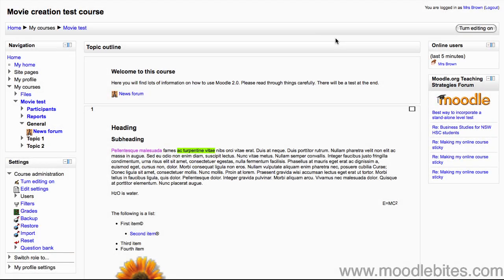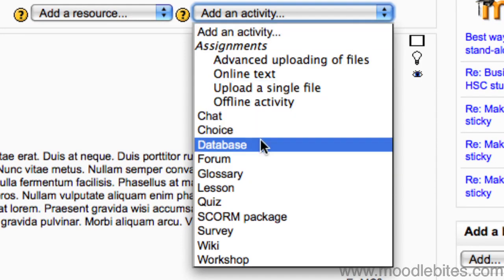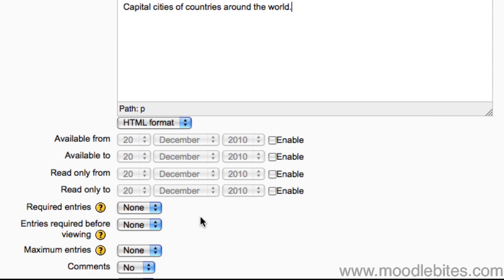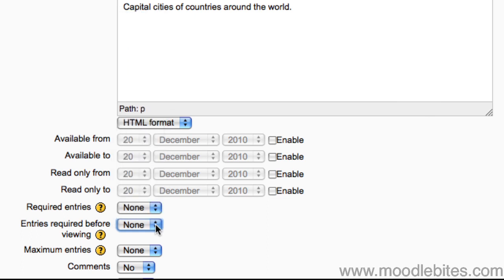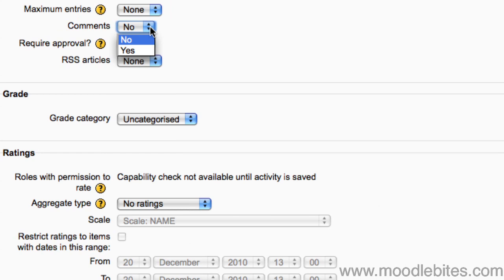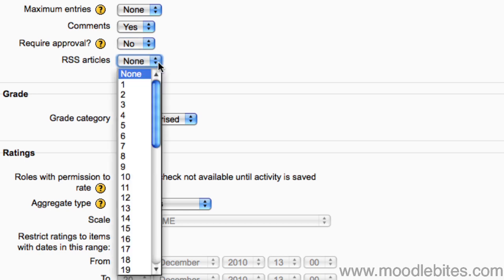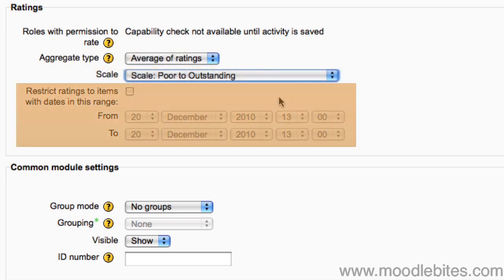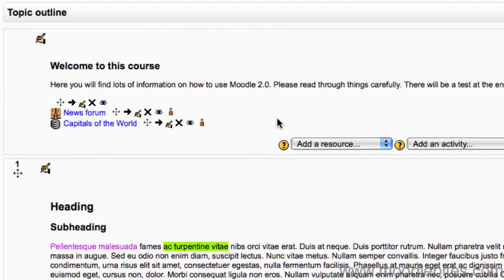Moodle 2 Database activity (part 1)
First part of a video describing how to add a Moodle 2.0 Database.